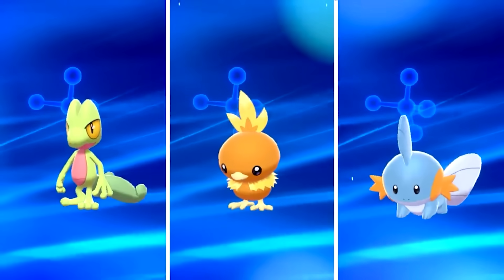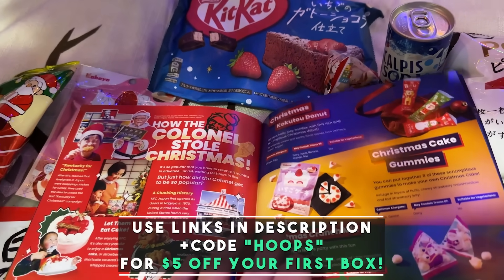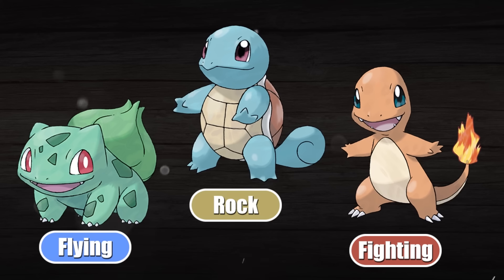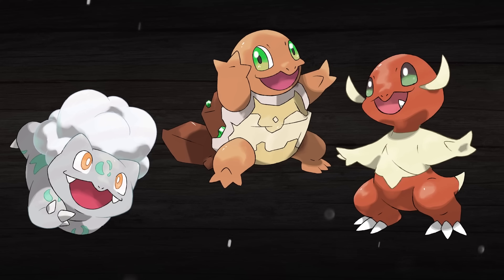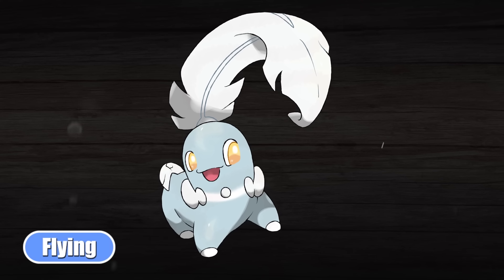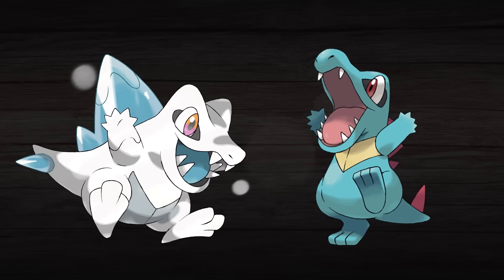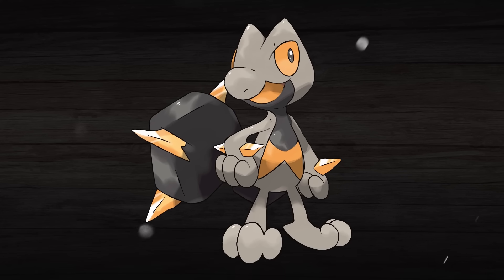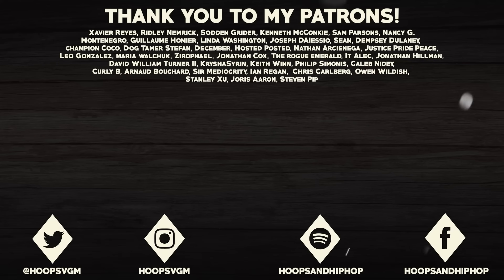What if Starter Pokémon Had DIFFERENT Types?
Starter Pokemon have always been the Grass, Fire, and Water types ever since Pokemon began, but what if the Starters were different types instead? That is what we are exploring today, as we give some of the classic Starter Pokemon completely DIFFERENT types!

TIMESTAMPS:
0:00 - What if Starter Pokemon Had DIFFERENT Types?
0:38 - Sponsor
2:11 - Bulbasaur, Charmander, Squirtle
7:23 - Chikorita, Cyndaquil, Totodile
10:21 - Treecko, Torchic, Mudkip
12:42 - Outro